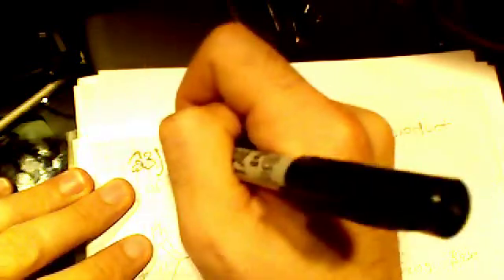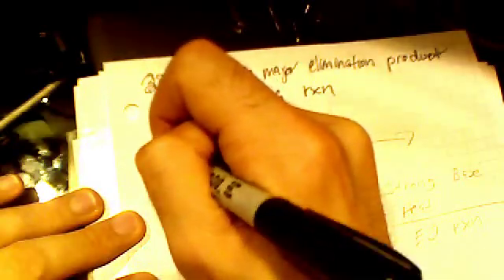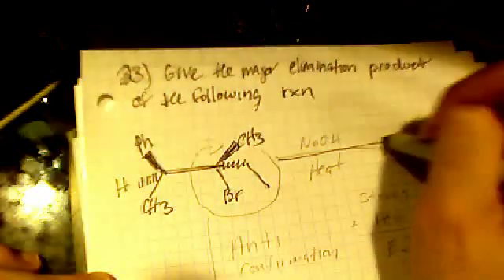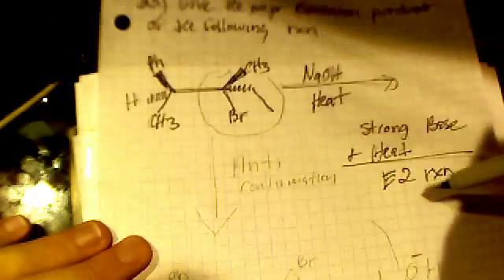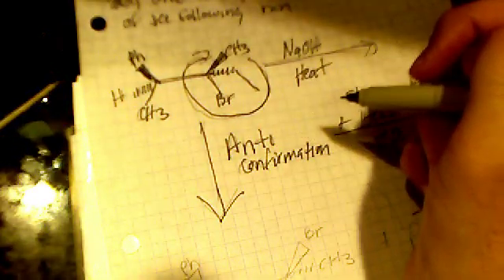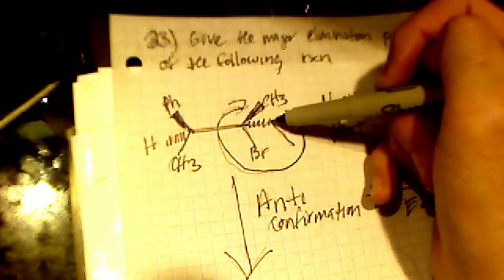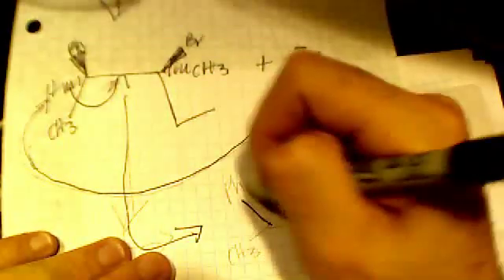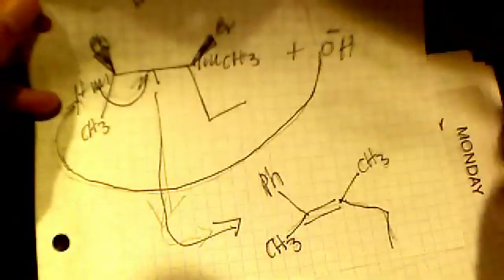(1S,2S)-2-bromo-2-methyl-1-phenylbutane E2 Eliimination w/ NaOH/Heat Ch7.WP.UG.Q23